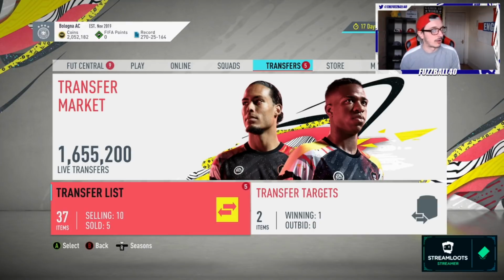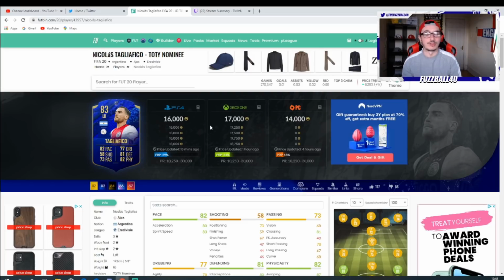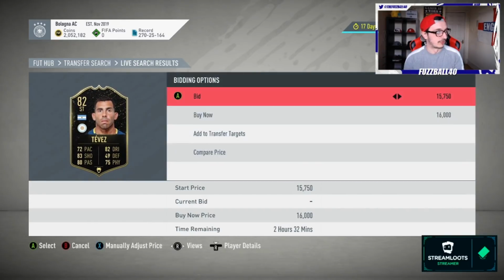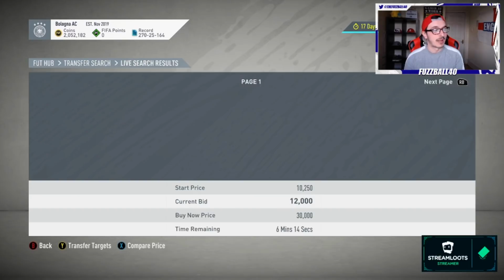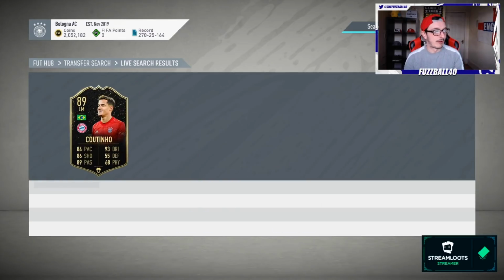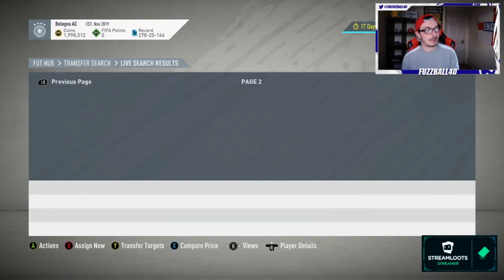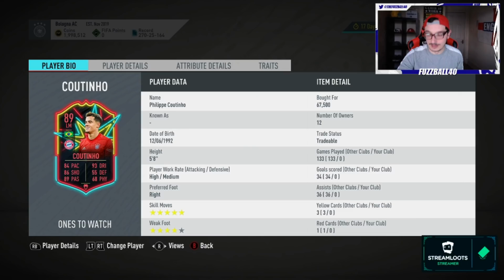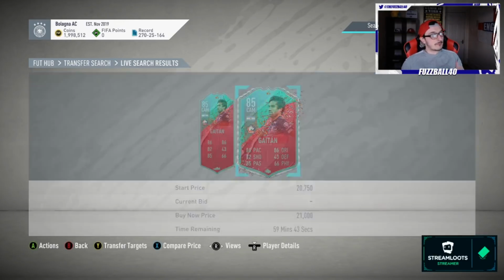SPECIAL CARD TRADING! "LOW" BUDGET! FIFA 20 ULTIMATE TEAM! (FIFA 20 TRADING TIPS)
TITLE: HOW TO SPECIAL CARD TRADE! "LOW" BUDGET! FIFA 20 ULTIMATE TEAM! (FIFA 20 TRADING TIPS)

BEST FIFA 20 TRADING TIPS
HOW TO TRADE WITH SPECIAL CARDS
MAKE 100K AN HOUR USING TOTW
HOW TO TRADE TO 100K FIFA COINS
IN FORM TRADING

VIDEO: IN THIS VIDEO I SHOW YOU THE BASIC TRADING METHODS I'M CURRENTLY USING TO MAKE COINS ON FIFA 20 ULTIMATE TEAM. YOU CAN MAKE AT LEAST 50K AN HOUR EASILY BY FOLLOWING THESE FIFA 20 TRADING TIPS. PER WEEK YOU CAN MAKE 500K TO 1MILLION FIFA COINS WITHOUT SPENDING ANY FIFA POINTS. LEAGUE SBC METHOD, BRONZE PACK METHOD, FLIPPING, SNIPING AND INVESTING. MAKE MASSIVE PROFIT WITH THESE FIFA 20 TRADING TIPS.